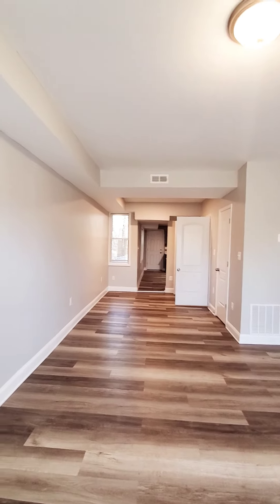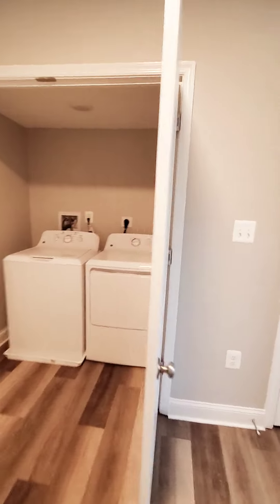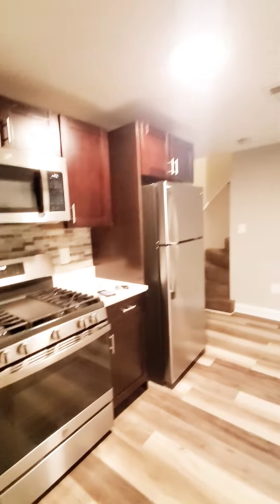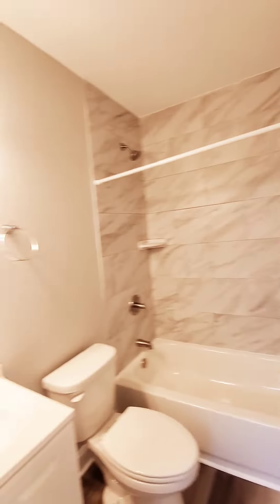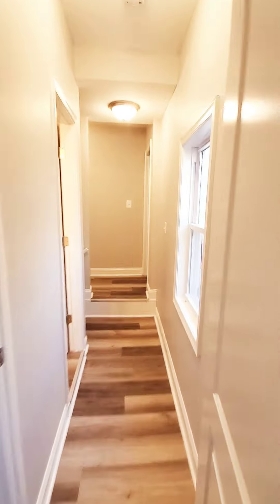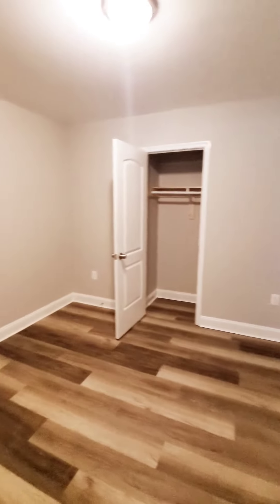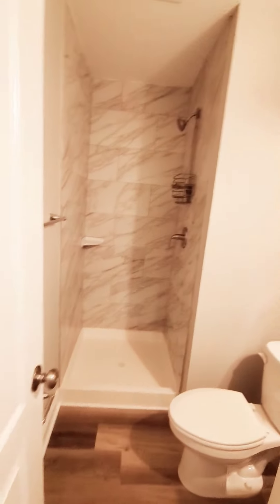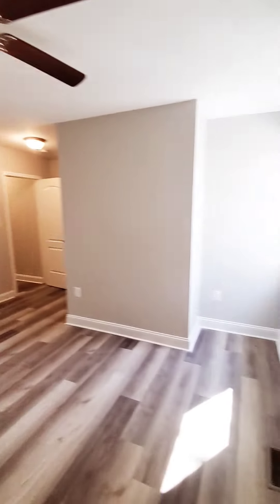Property #910 Southwest Baltimore 3 Br 2 Bath Asking $1650/Month